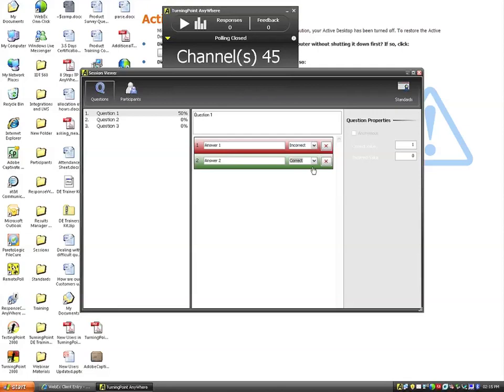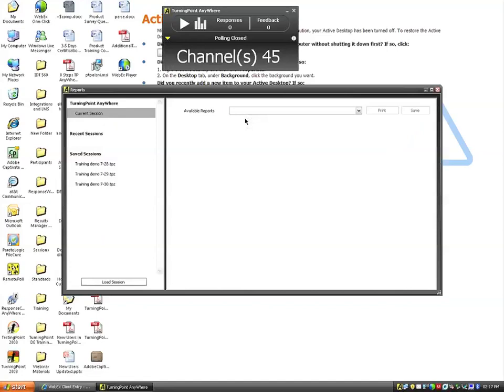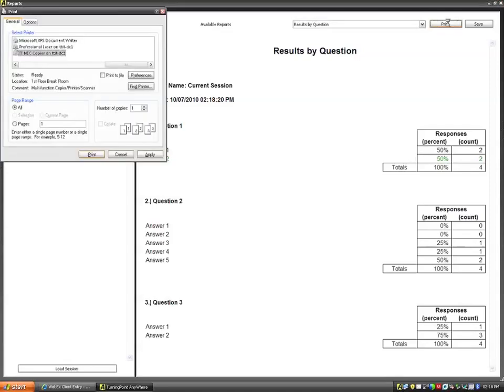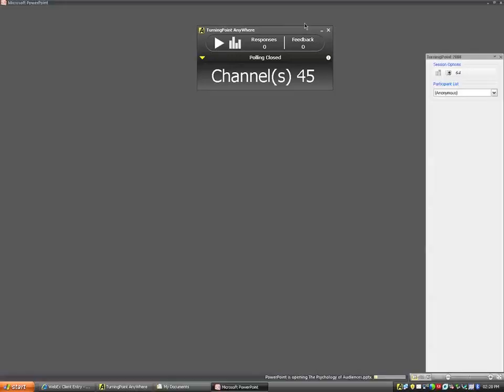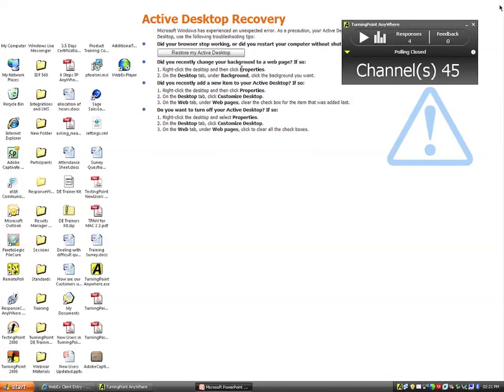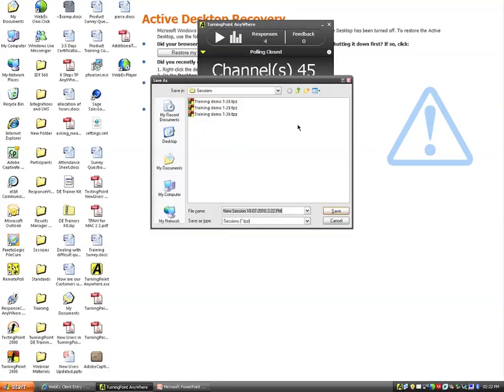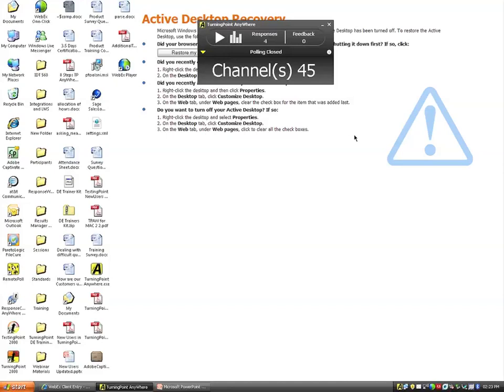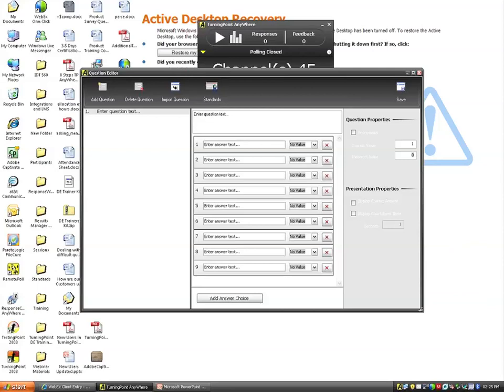TurningPoint: TurningPoint Anywhere - Part 2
Kevin Holtz from Turning Technologies gives a training session on TurningPoint: Anywhere. (Part 2 of 4.)